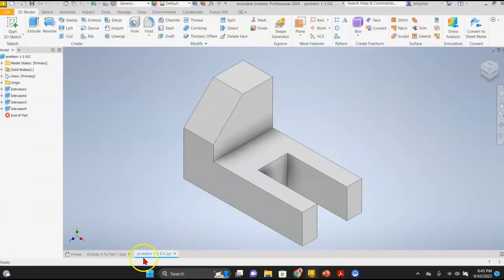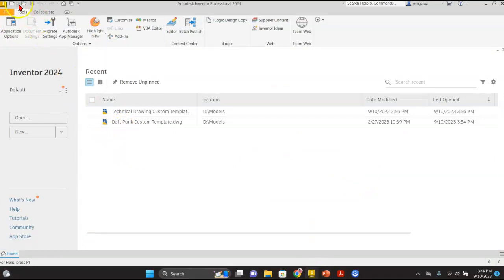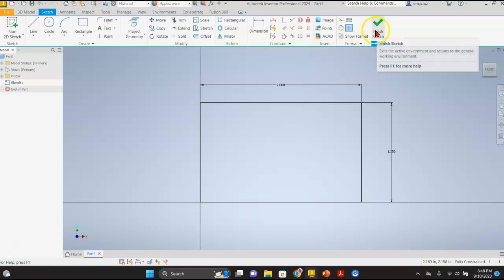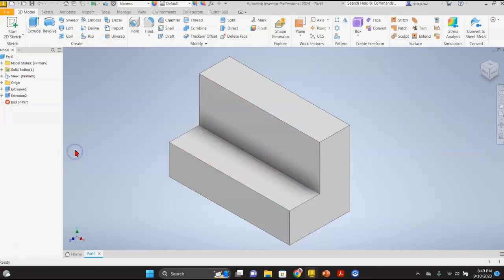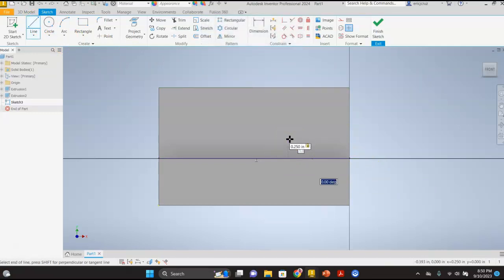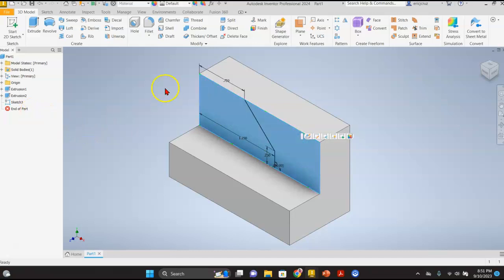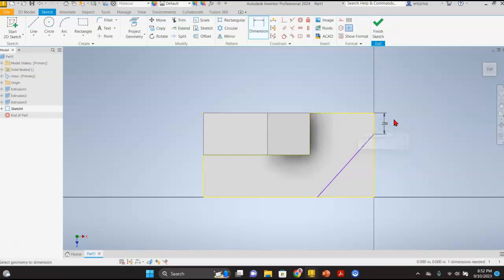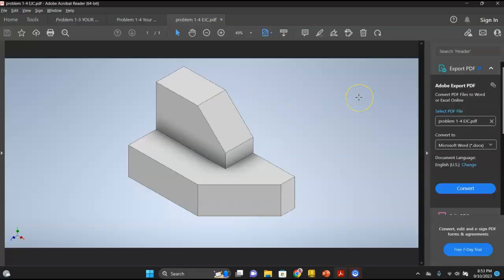Problem 1-4 Autodesk Inventor Tutorial